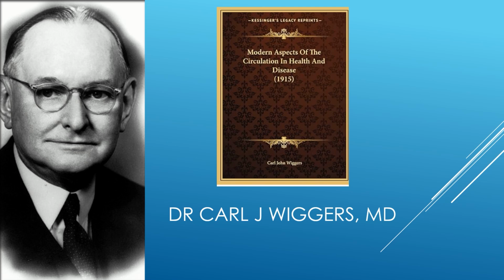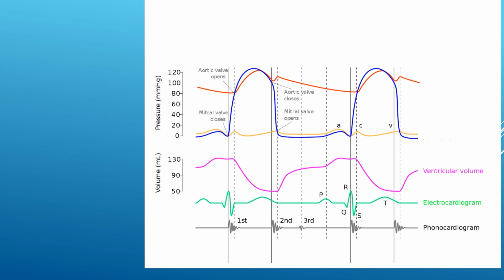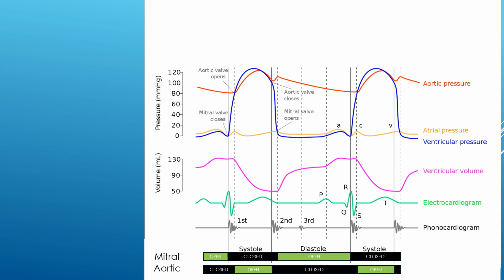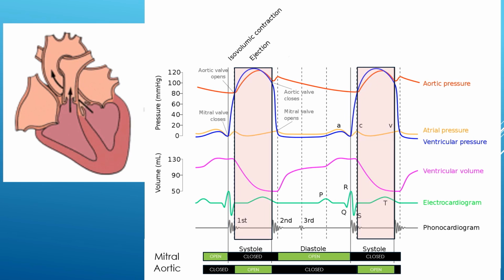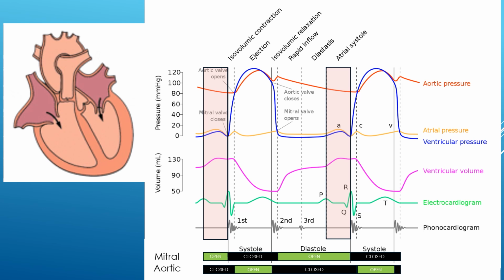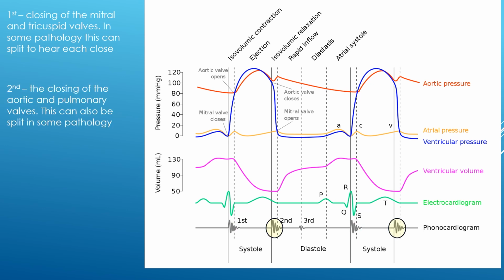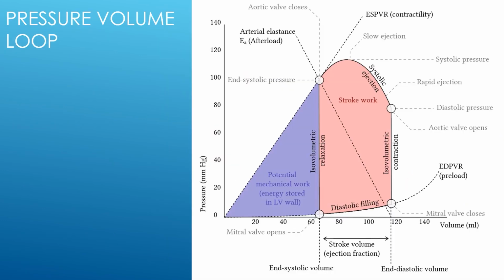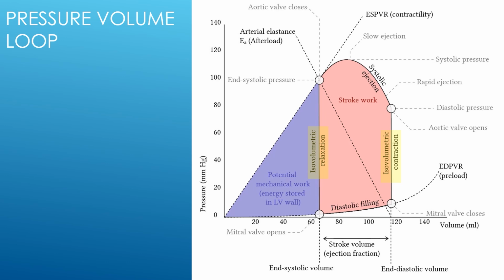Wiggers' Diagram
A detailed description of the Wiggers' Diagram